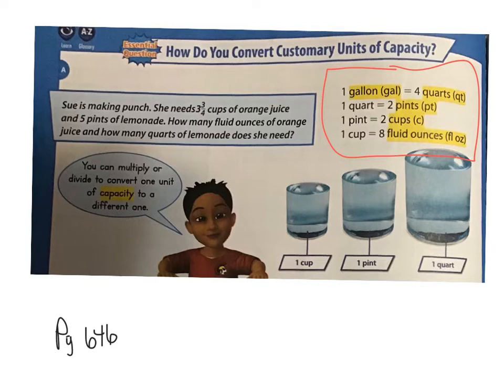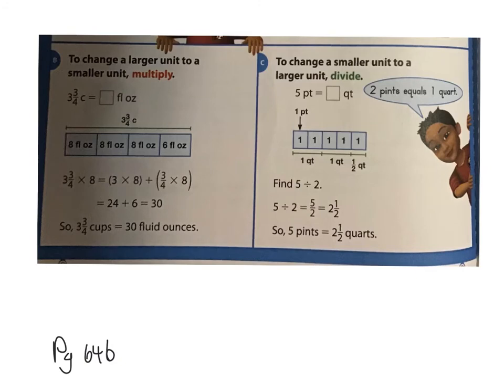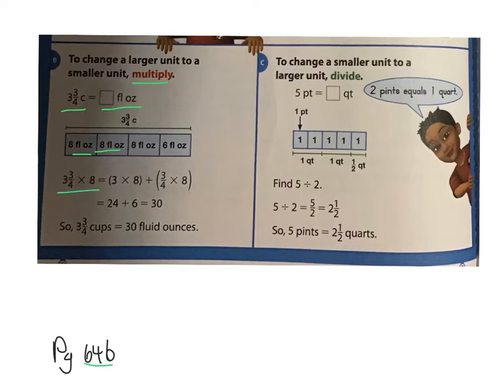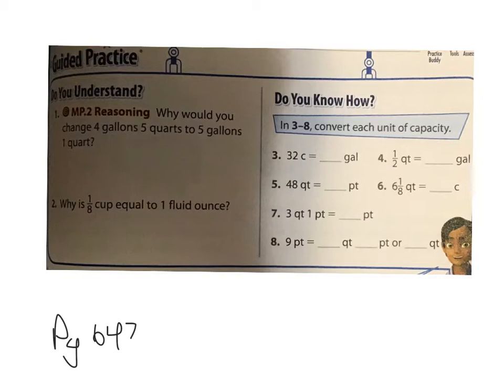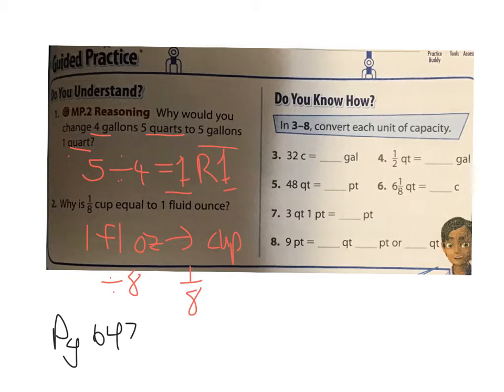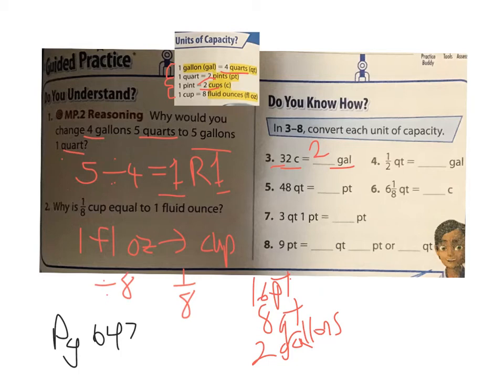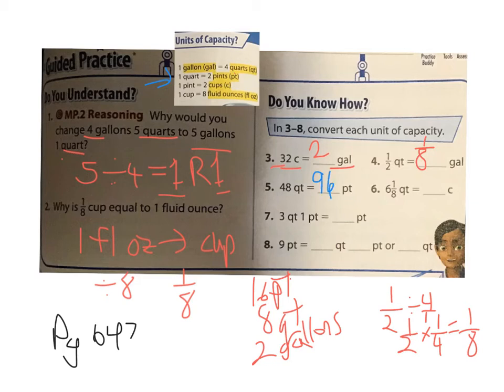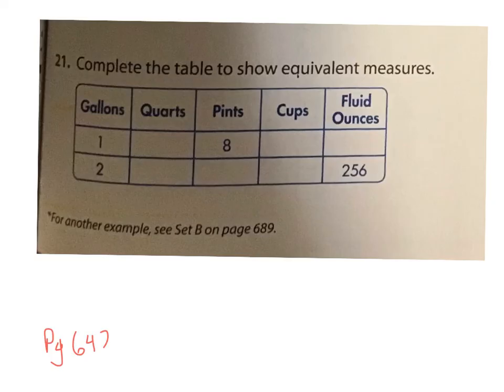11 2 Convert Customary Units of Capacity